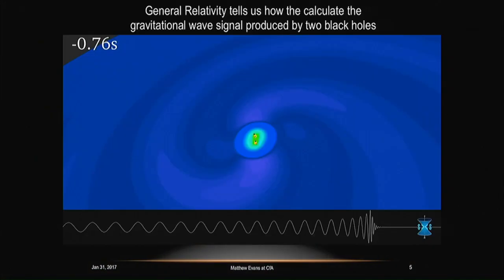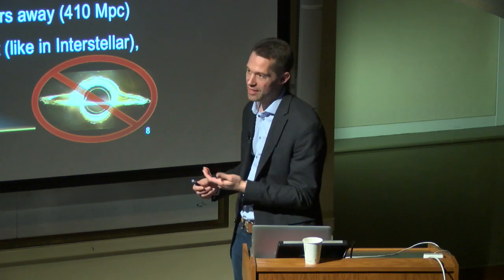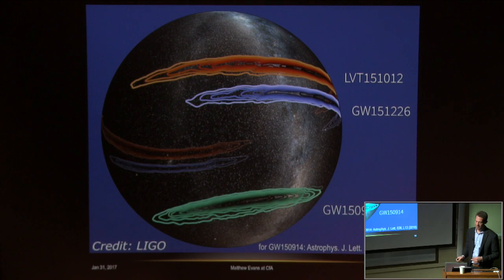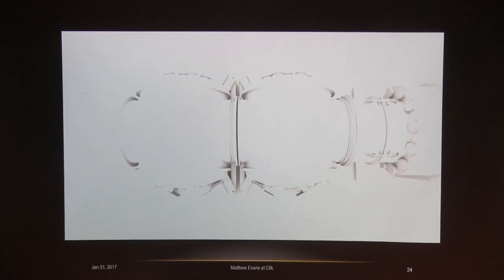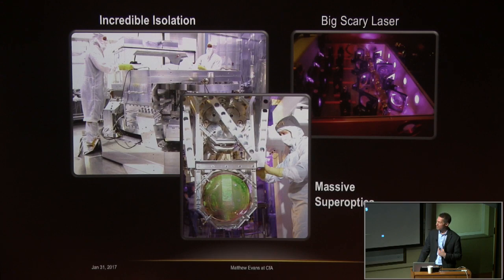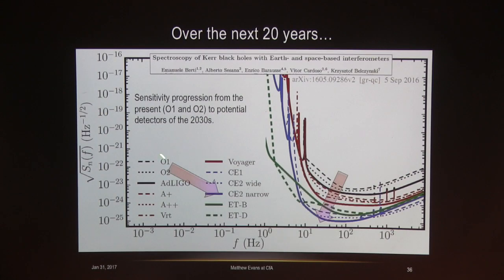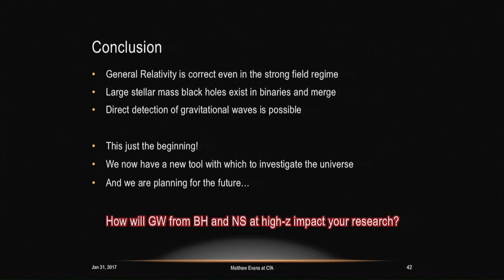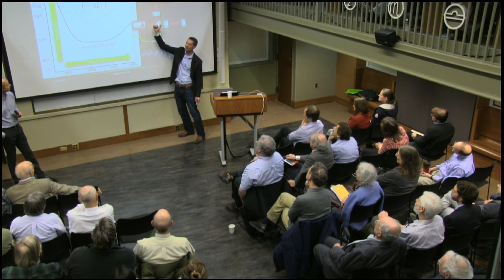Gravitational Wave Detection with Advanced LIGO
Matthew Evans (MIT)